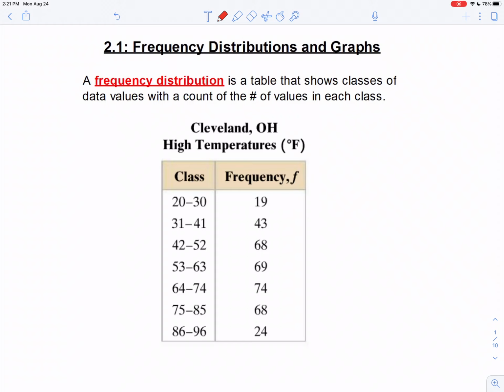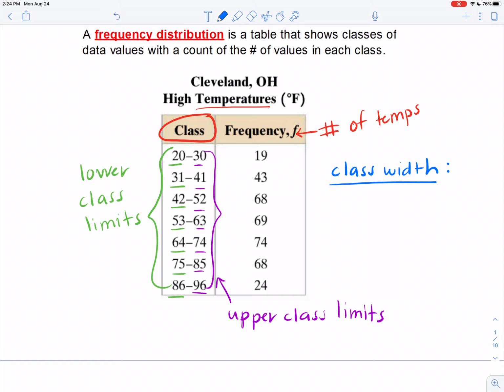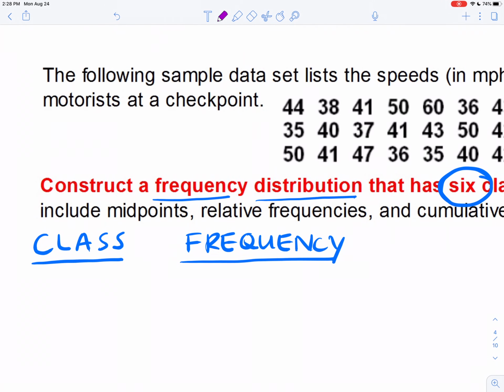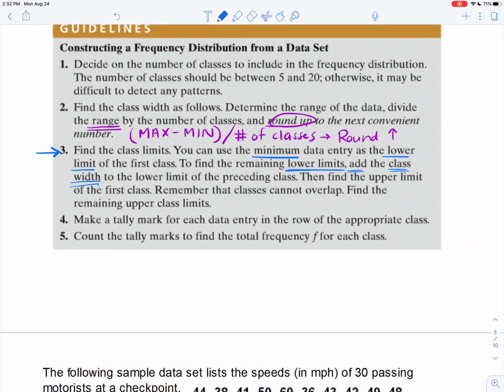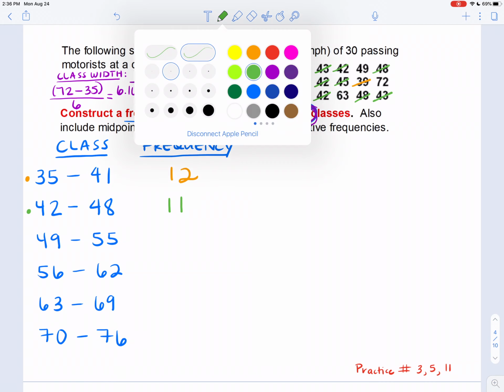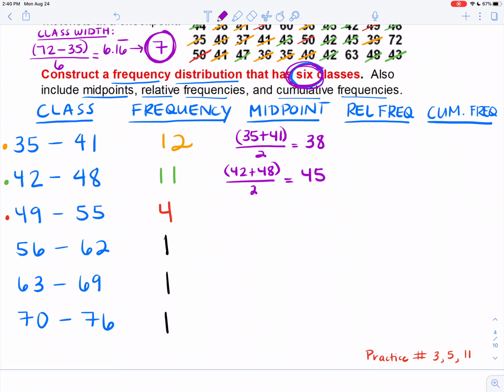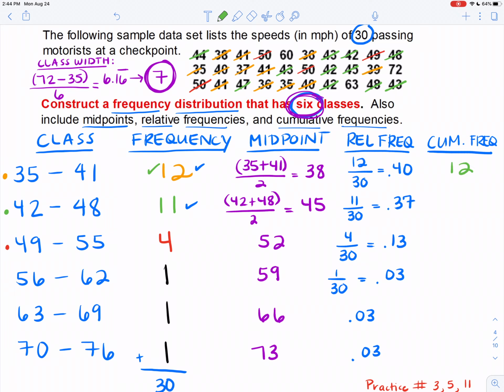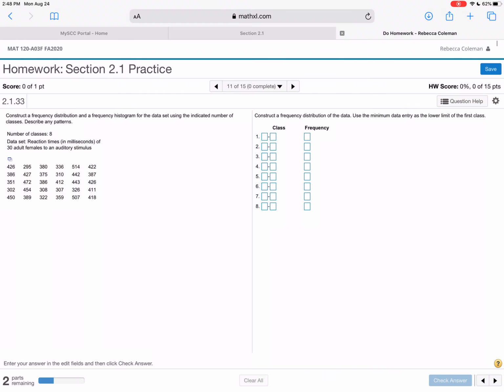2.1 Frequency Distributions